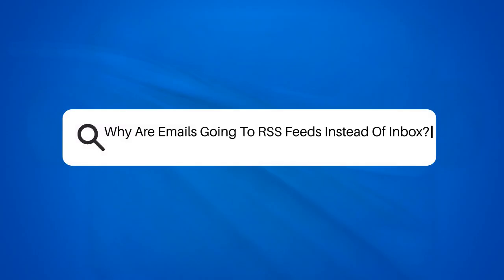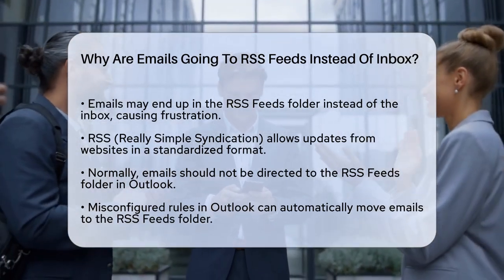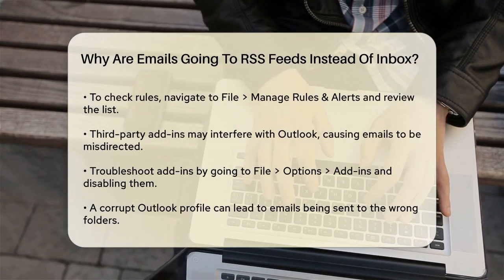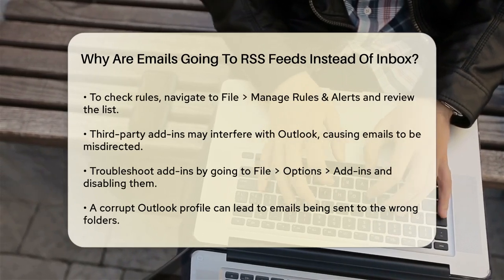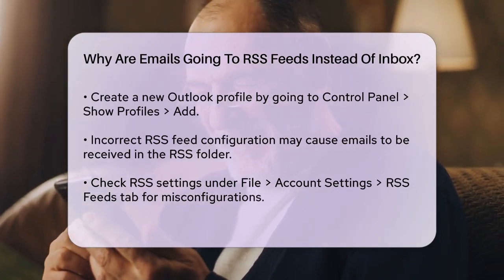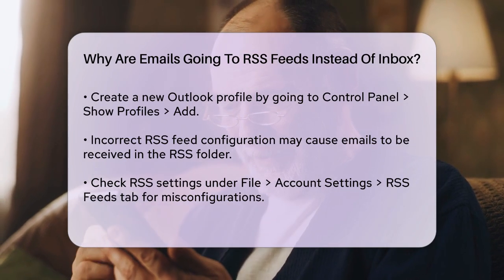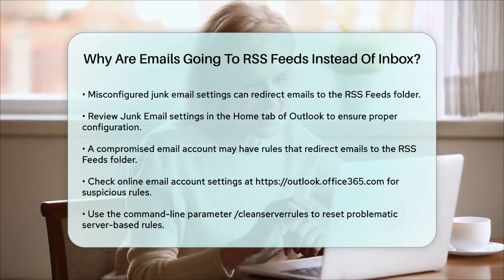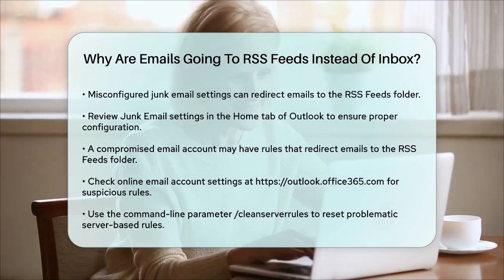Why Are Emails Going To RSS Feeds Instead Of Inbox? - TheEmailToolbox.com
Why Are Emails Going To RSS Feeds Instead Of Inbox? Are your emails ending up in the RSS Feeds folder instead of your inbox? This can be a frustrating experience that disrupts your daily tasks. In this informative video, we’ll cover the potential reasons behind this issue and how to resolve it. We’ll discuss the role of RSS feeds and how they interact with your email client, particularly Outlook. Misconfigured rules, third-party add-ins, and corrupt profiles can all lead to emails being misdirected. We’ll also touch on the importance of checking your RSS feed settings and junk email configurations. Additionally, if you suspect your email account may have been compromised, we’ll guide you on how to check for suspicious rules that might be causing the problem. Lastly, we’ll introduce a command-line parameter you can use to clean up any server-based rules that may not be visible within Outlook. By the end of this video, you’ll have a clear understanding of how to troubleshoot this issue and ensure your emails are delivered straight to your inbox.